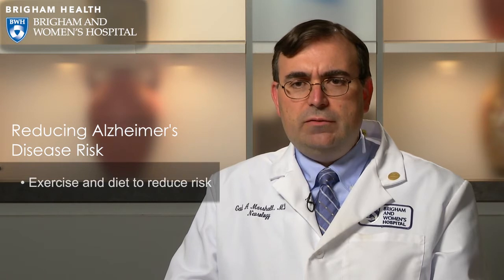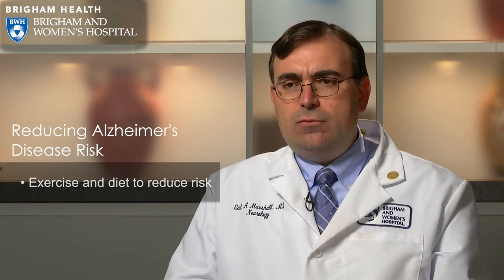Reducing Alzheimer’s Disease Risk Video – Brigham and Women’s Hospital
Gad A. Marshall, MD, Associate Medical Director of Clinical Trials in the Memory Disorders Unit at Brigham and Women’s Hospital, discusses what steps adults can take to reduce their risk of developing Alzheimer’s disease.

There are two main lifestyle modifications that have actually been shown to help reduce the risk of developing Alzheimer's disease or slow down the progression of existing symptoms: physical exercise and a healthy diet.

Aerobic exercise for at least 30 minutes a session, at least three to four times a week, is helpful in either preventing or slowing the progression of existing cognitive symptoms. In terms of diet, a Mediterranean style diet is associated with better outcomes. A Mediterranean consists of eating more fish, less red meat, some chicken and lots of fruits, vegetables, olive oil, nuts and complex grains. It’s important to note that it's the diet as a whole rather than the individual ingredients that is beneficial.

Controlling cardiovascular risk factors such as blood pressure, cholesterol and diabetes can also reduce the rate of development of Alzheimer’s disease symptoms.

A number of dietary supplements have been tested but only Vitamin E has shown any benefit. Vitamin E supplementation showed a modest benefit in those individuals already diagnosed with dementia due to Alzheimer’s disease.

Cognitively stimulating activities, such as computer-based programs, have not shown benefit in healthy individuals.  However, individualized cognitive training appears to help some individuals compensate for their existing cognitive deficits.

Learn more about the Center for Alzheimer Research and Treatment at Brigham and Women’s Hospital